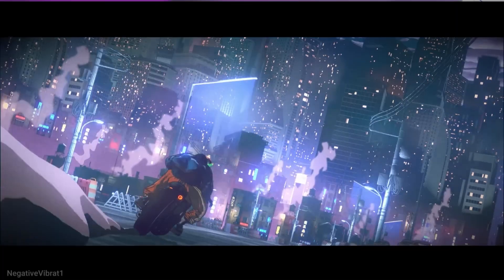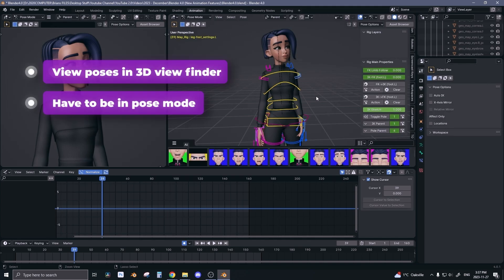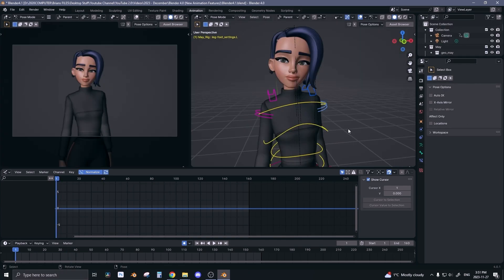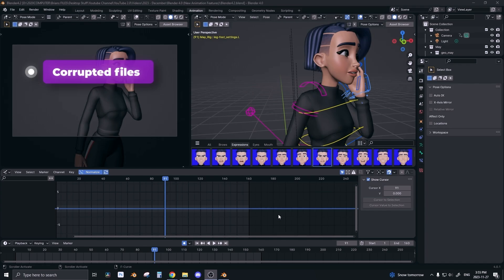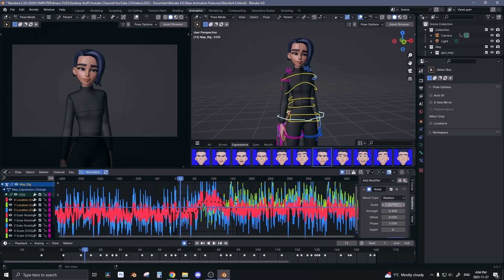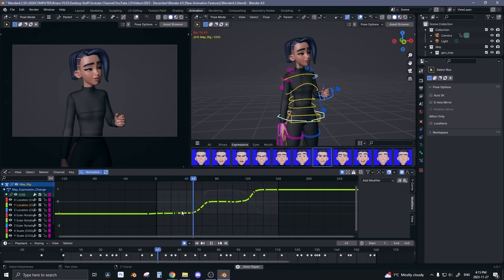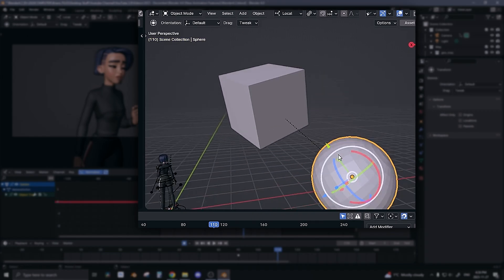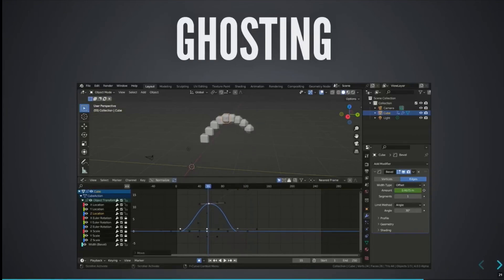5 Insane Animation Features in Blender 4.0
💸 Or maybe you want to start animating in Blender for free?
Enroll in the 3-Day Blender Bender structured mini-course where you’ll create your first walk and run cycle, all completely free!

Blender 4 came out recently and with it came a ton of new animation features and updates. In this video we take a deep dive into what I think are the top 5 new animation features in Blender 4.0.

🟣 If you you need help improving your animation skills and YouTube videos aren't cutting it, then consider joining our Ultimate Blender Animation Course and community of over a 1,000 students. We've spent 3 years creating and refining the curriculum, and you'll have a kickass demo-reel by the end of the course

0:00 - Blender 4.0 Intro
0:34 - Blender Asset Shelf & how to use it
2:54 - Incremental Saving
3:36 - Editing Multiple Modifiers & Butterworth
5:50 - New Graph Editor Features
6:27 - Parent Space Transform
7:37 - Increased Performance